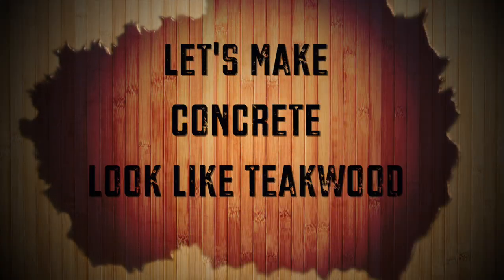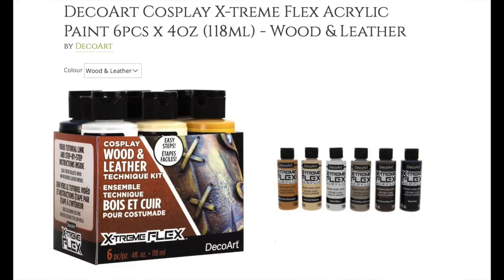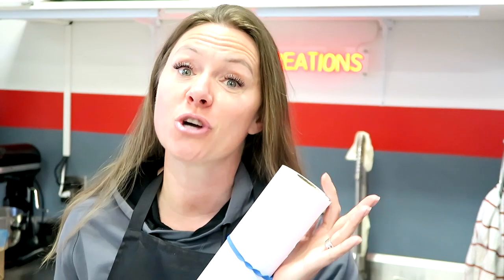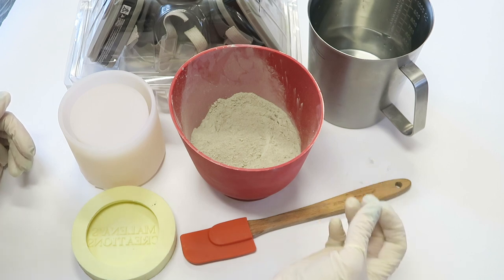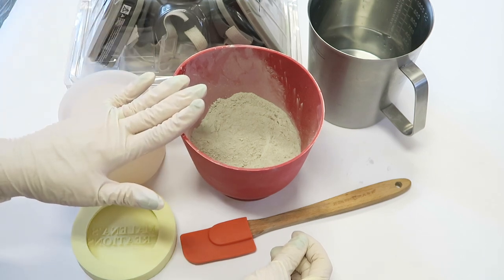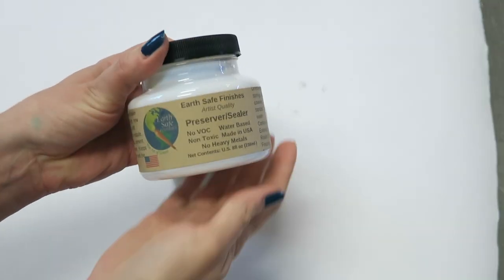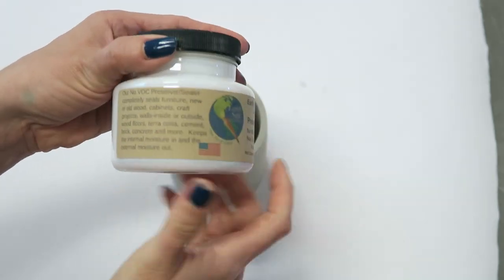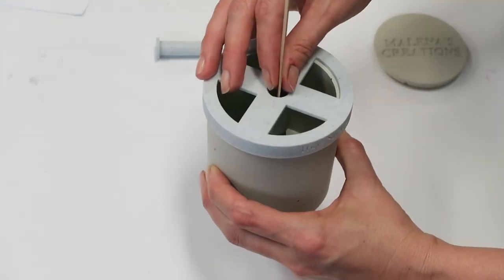DIY Making Concrete Candle Vessels Look Like Teakwood / Giving You More Concrete Candle Ideas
I've had so much fun making these candles that I had to share the idea with you all!!  Hope it will give you some inspiration to create your own style.  Please share your photos and videos in the comments, cause I would love to see what you create!

SAY THANKS FOR SHARING THIS INFO BY BUYING ME A COFFEE OR BEER ☕☕☕

You can find everything used in this video
Wooden Wicks - Wooden Wick Co.
Favorite Cricut Machine
Gel Wax
CementAll Concrete

Craftybase is what I currently am using to track everything from inventory, recipes, expenses and all my orders.  This software is the best way to manage your inventory as a small handcrafted business.

💥 Interested in POD (Print on Demand)?  It sure makes selling your customizable items so much easier! Head over to Printify to try it out for Free!!

FIND ME ELSEWHERE:
Fitness Lovers... Head over to my new Youtube channel for all types of at home or gym workouts!